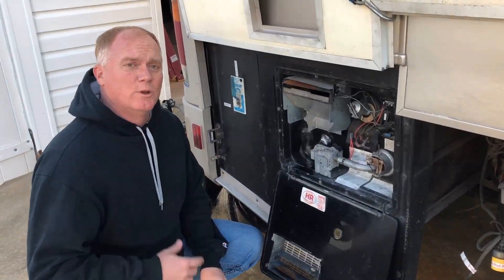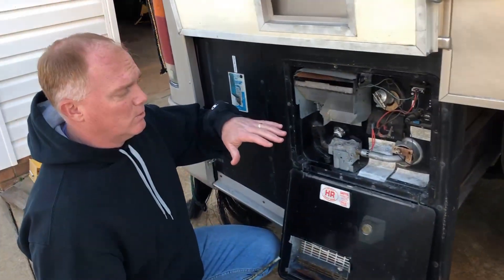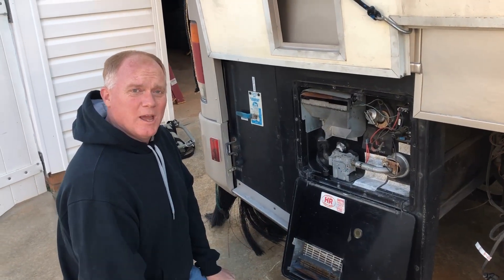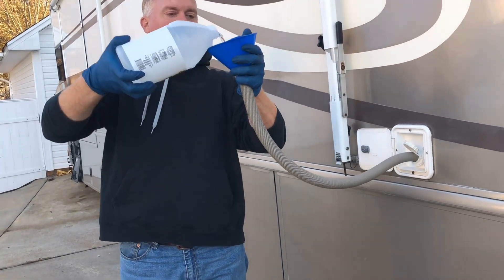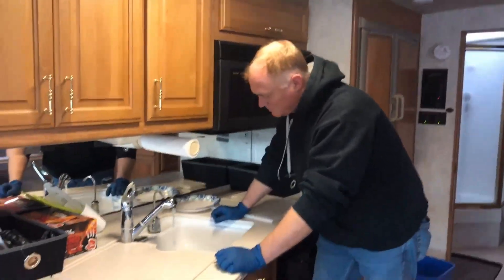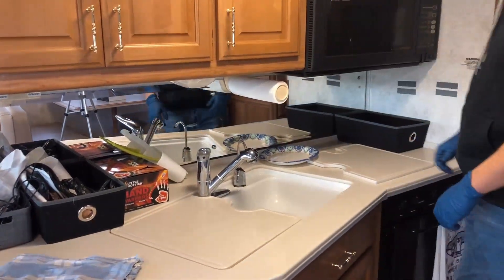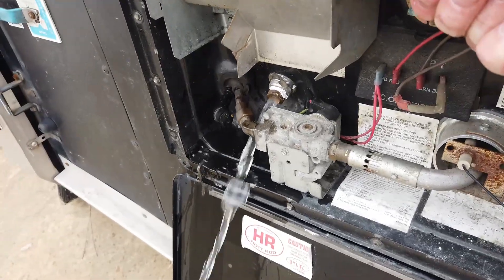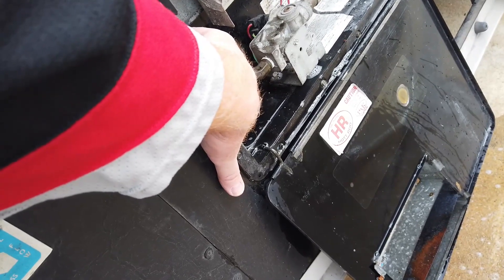RV Water Heater - smelly hot water? Nontoxic DIY Clean and Sanitize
How to use Cleaning Vinegar to descale the inside of your RV water heater.